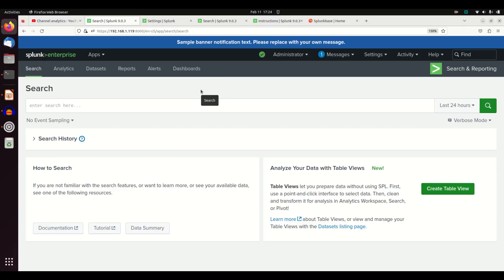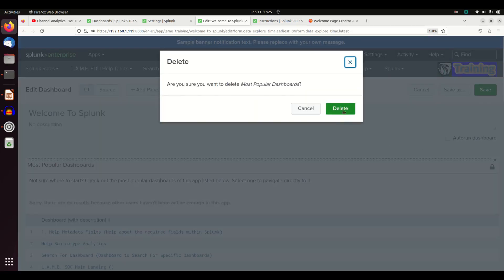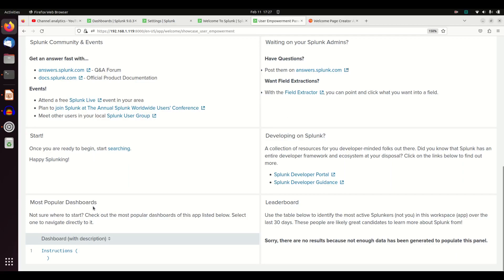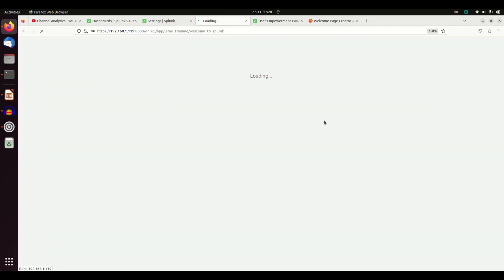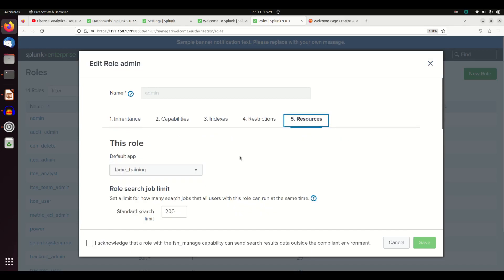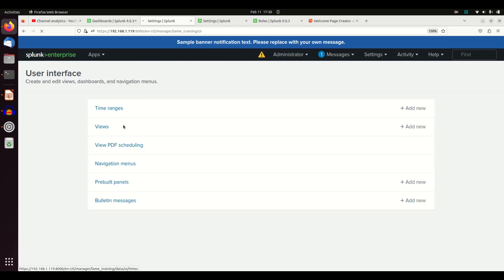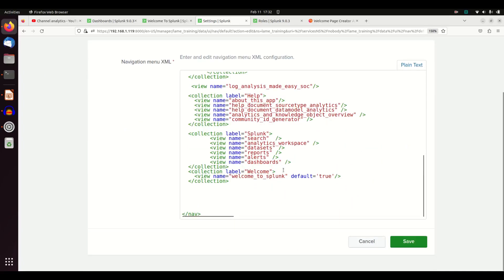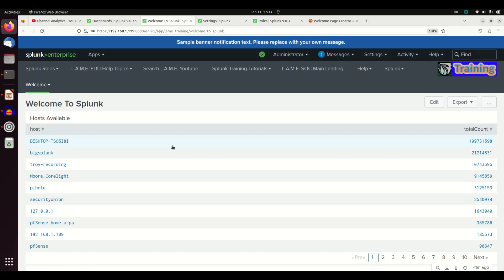Splunk Tutorial For Beginners | Common Mistakes | Default Landing Page for all Splunk Users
Splunk users will come to your environment with all levels of expertise.  The worst thing you can do is to just put the default search and reporting page in front of them.  This is page provides little to no information about your environment and can create a barrier to entry.  Instead we recommend making a landing page where you can "train" your users about the content that exists in your splunk environment and push them to stream lined processes where they can get help, discover the data that resides in splunk, and find the most commonly used dashboards for the system.